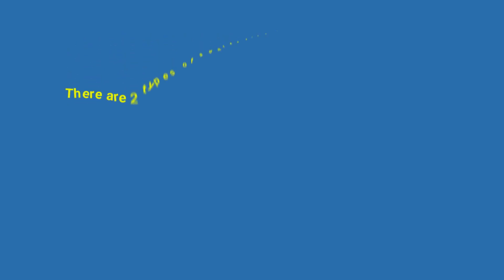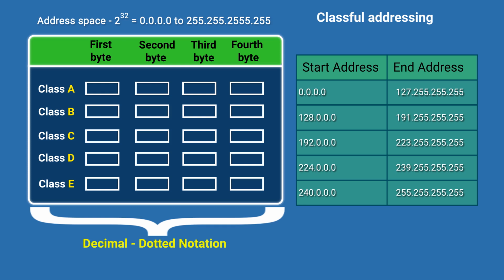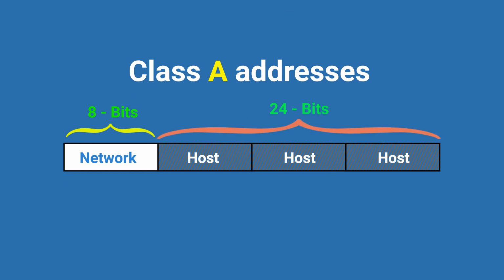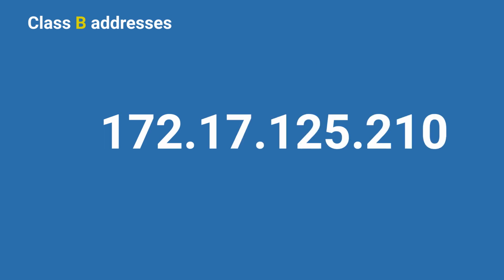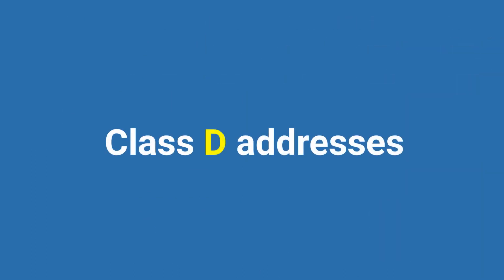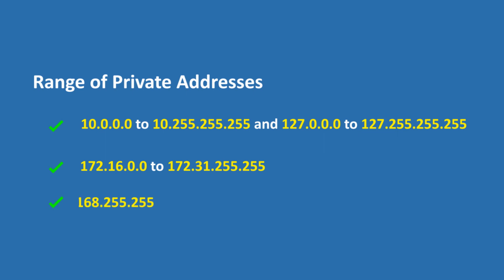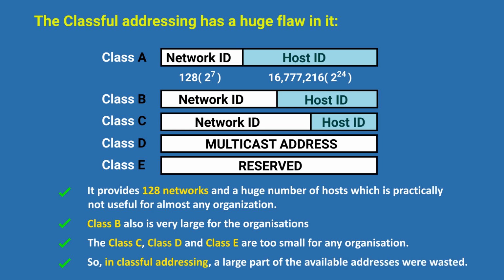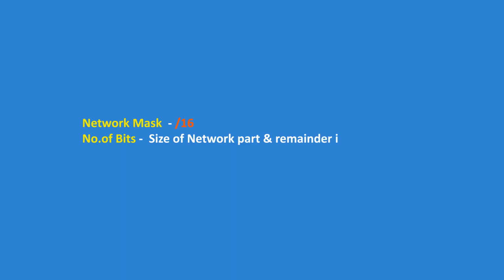4 - 2 Classfull addressing